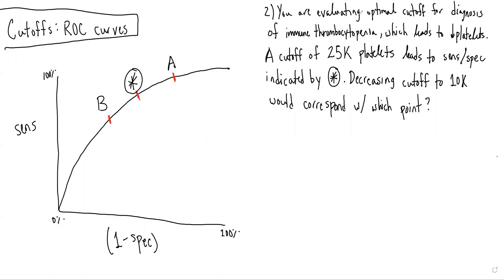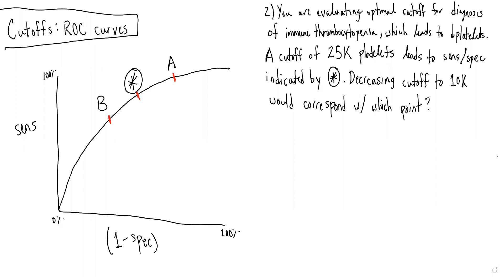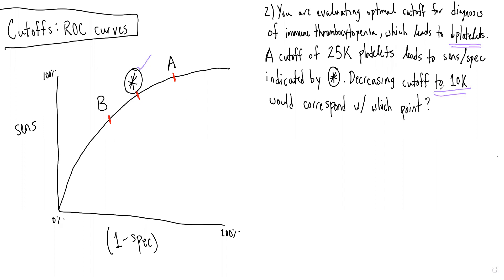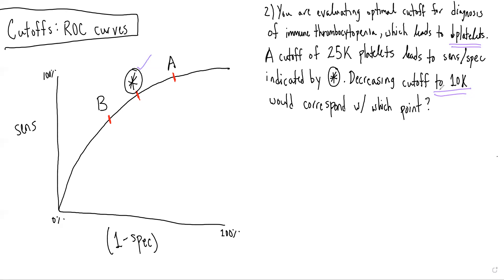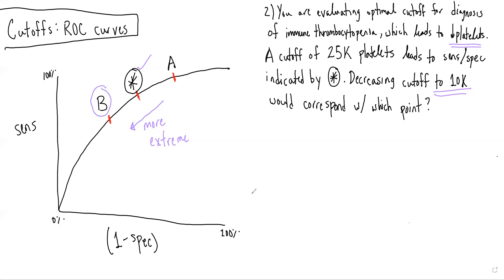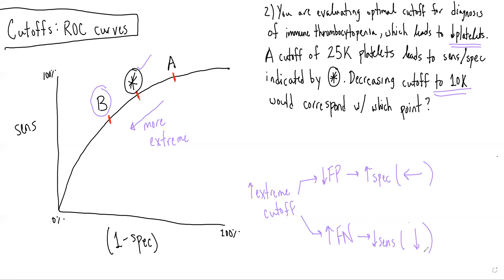Receiver Operating Curve: Question 2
Practice applying commonly testable concepts related to cutoffs and ROC Curves